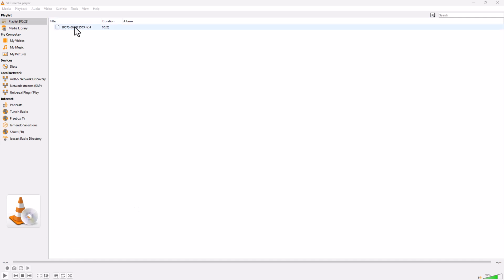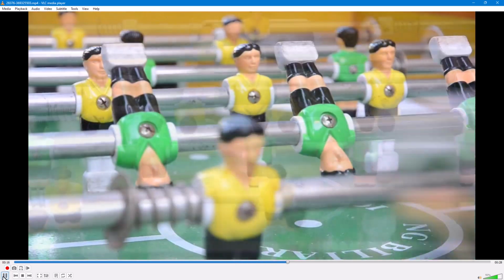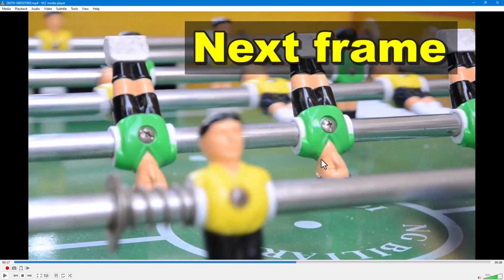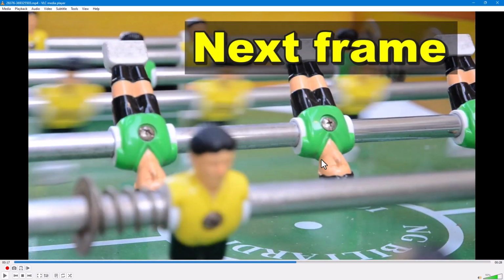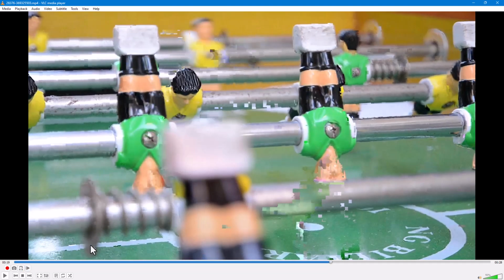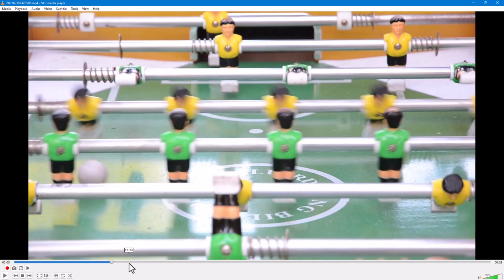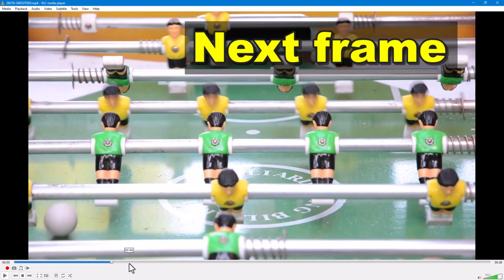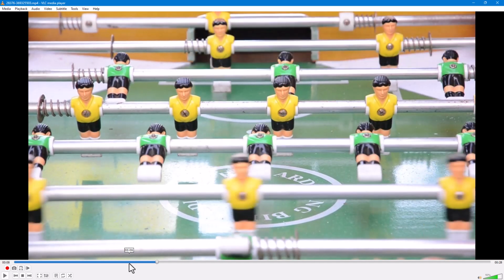VLC - Lesson 40 - Using Frame by Frame Playback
In this tutorial, we’ll explore the essentials of Using Frame by Frame Playback in VLC Media Player